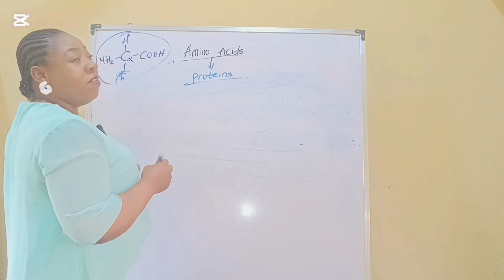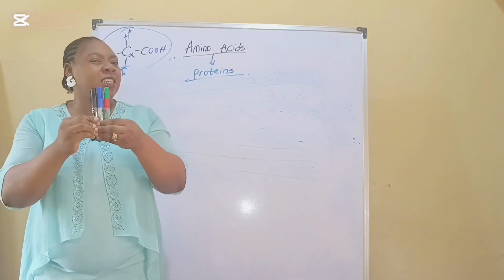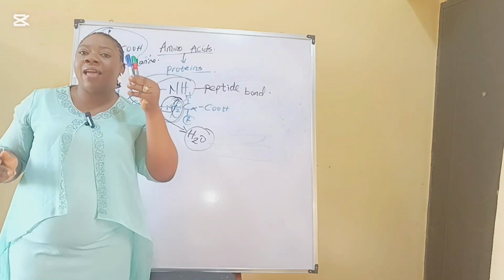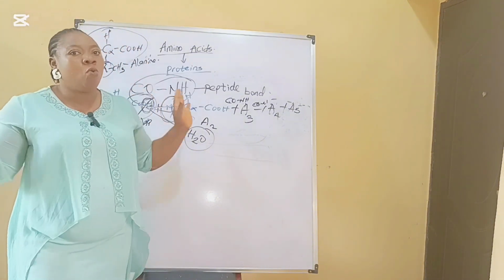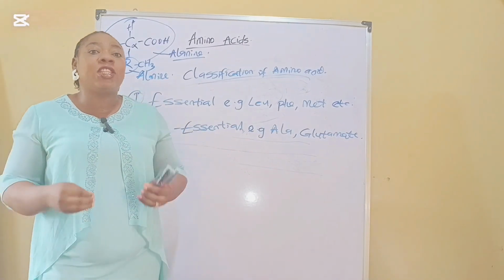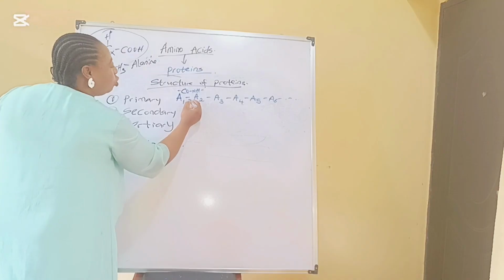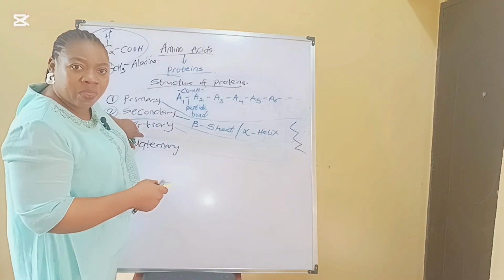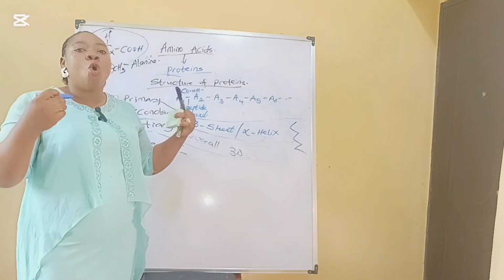Biochemistry of Proteins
Dive into the world of proteins.  In this video, we explore amino acids as building blocks of proteins,  peptide f
bond formation,  protein structures, key functions of proteins, and lots more.